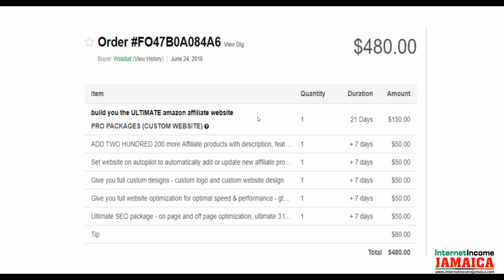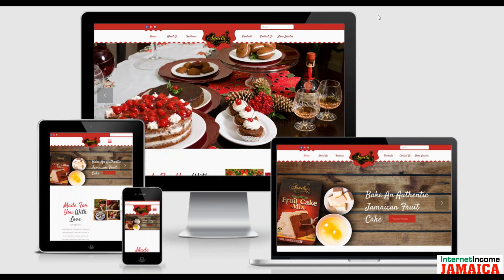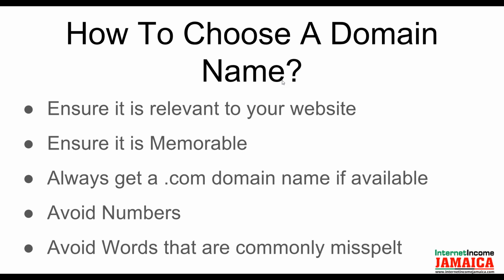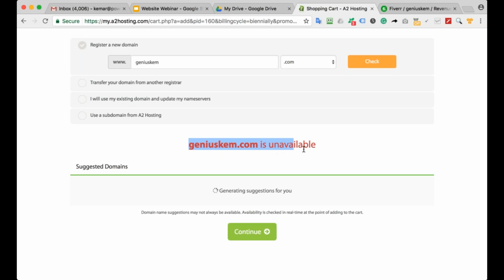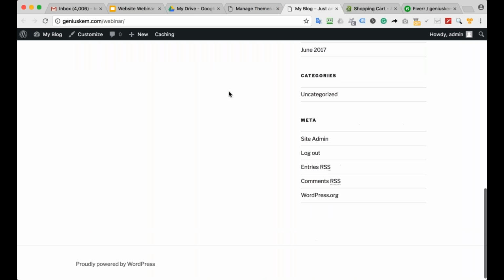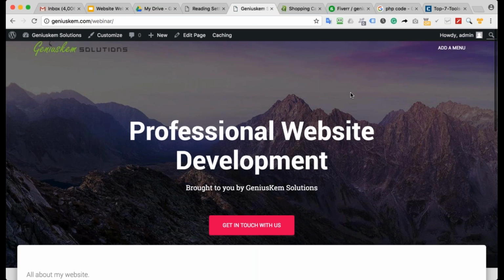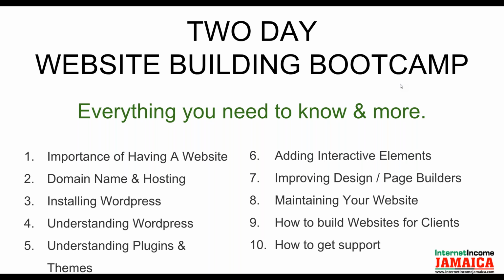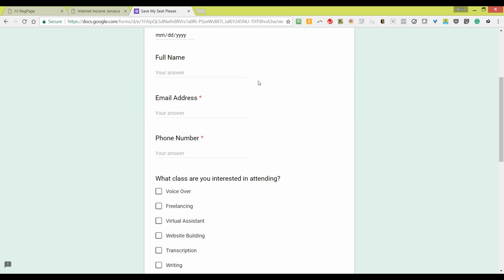How to make money building websites with Alicia & Kemar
Here is the replay of our webinar on How to Make Money with Websites!